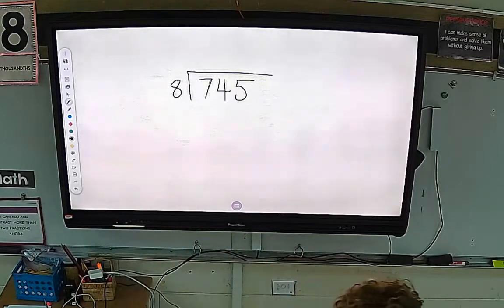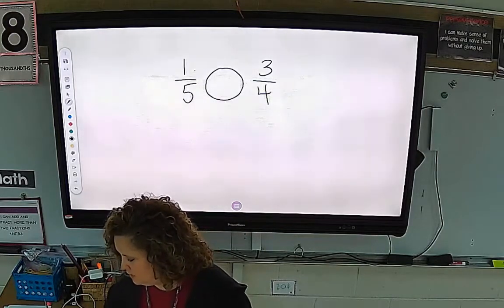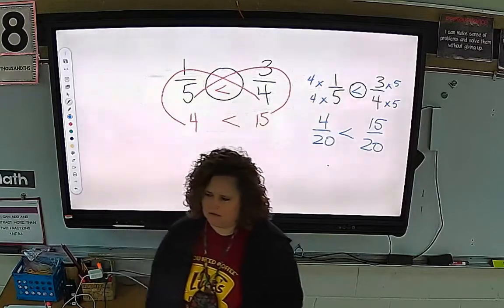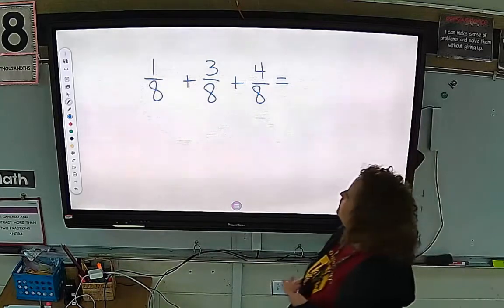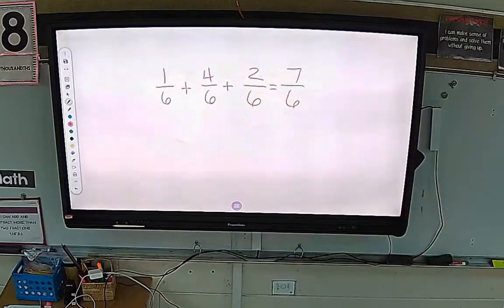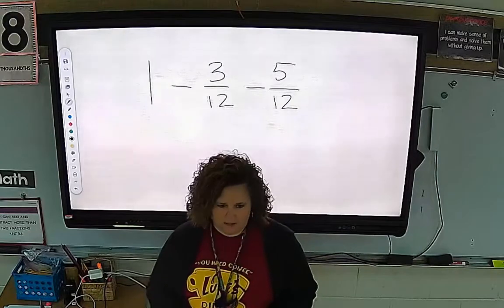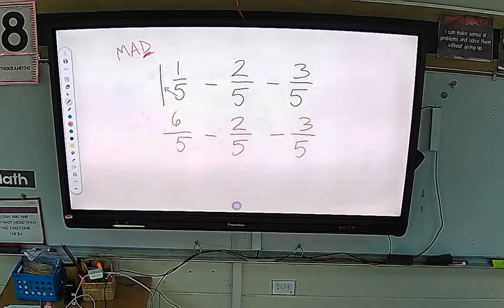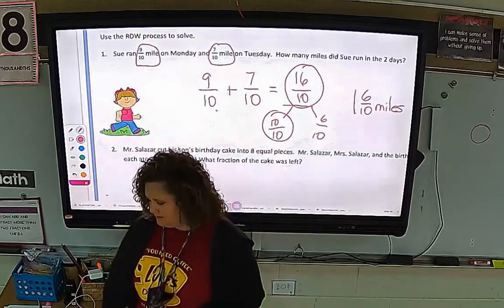Ms. Wendy's Video: Module 5 Lesson 18 (& 19)